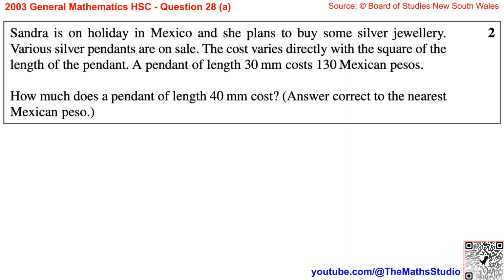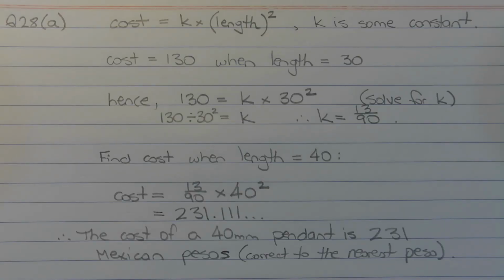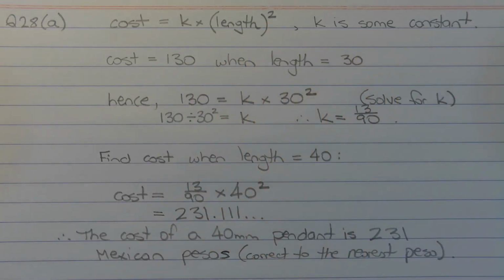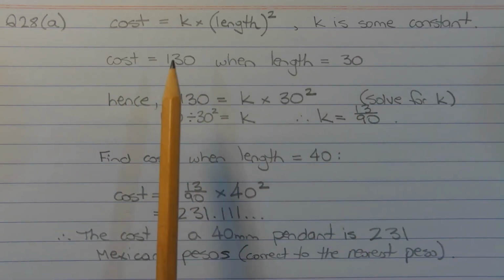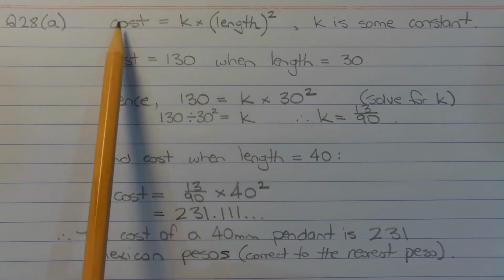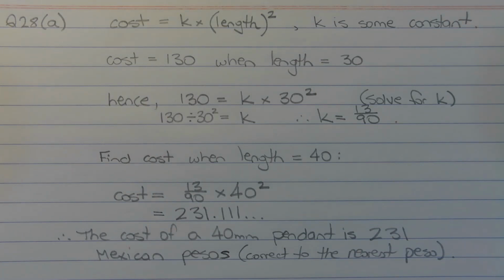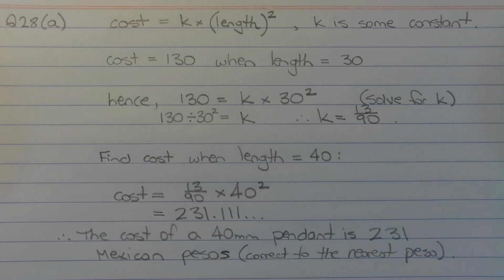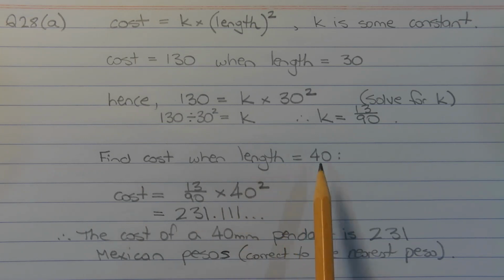2003 General Maths HSC Q28a How to solve a worded non-linear direct variation relationship problem